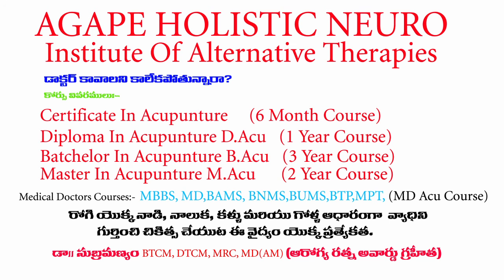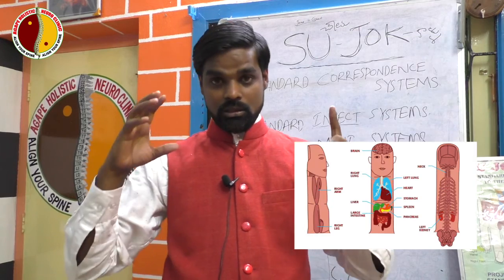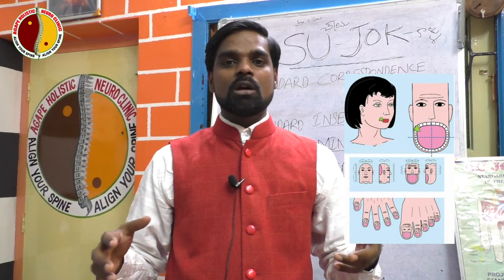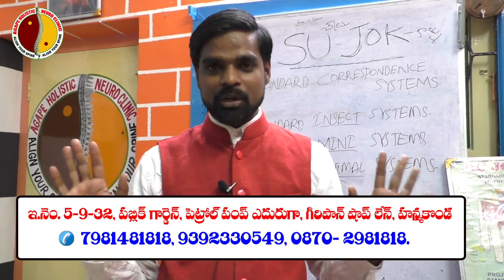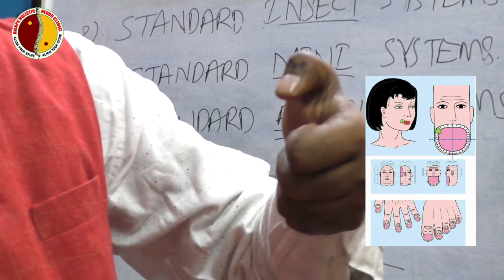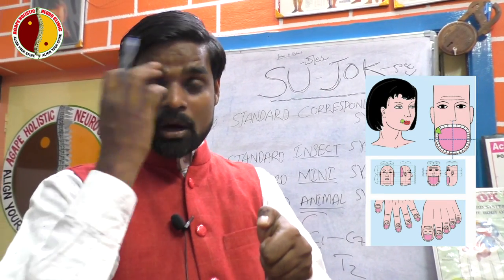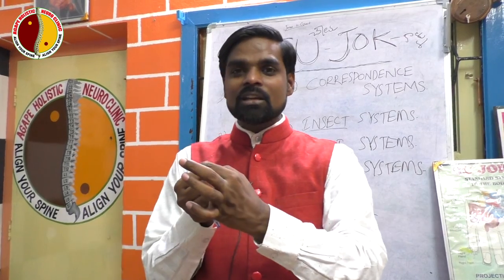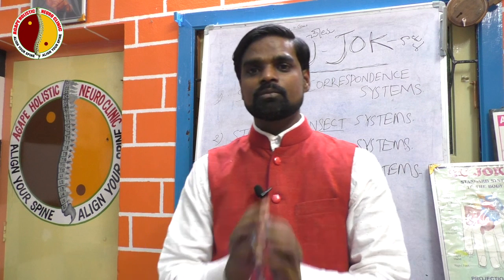animal system information